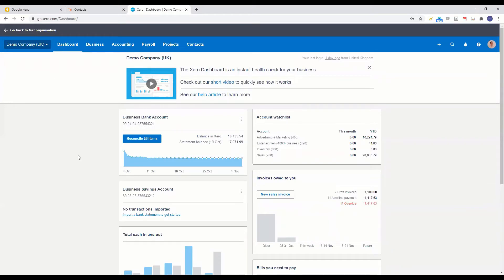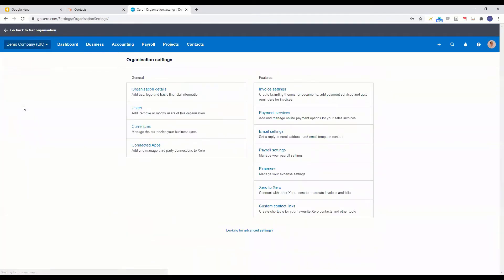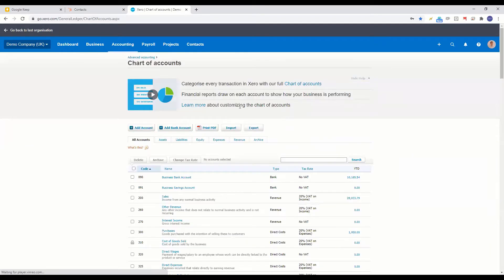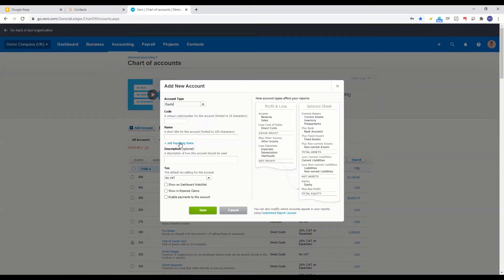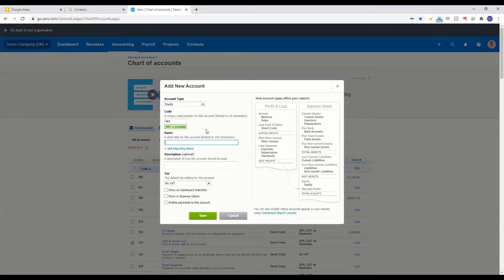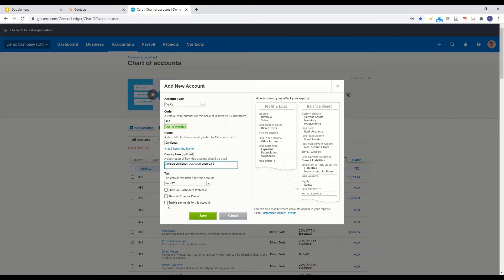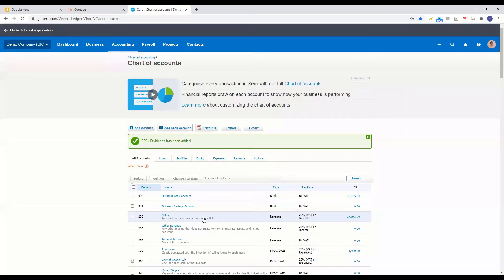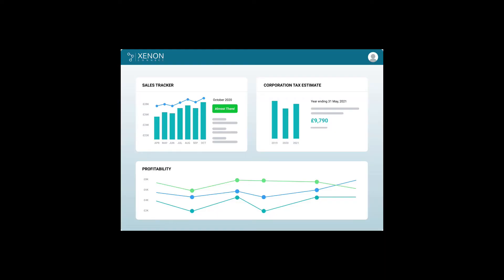How do I add a dividend account in Xero?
Ever wondered what the correct way to add dividends paid in Xero is? It is really important that dividends paid by limited companies are posted to the correct part of your accounts. Here is our 2 minute explainer video which shows you exactly how to create a dividend account in Xero.